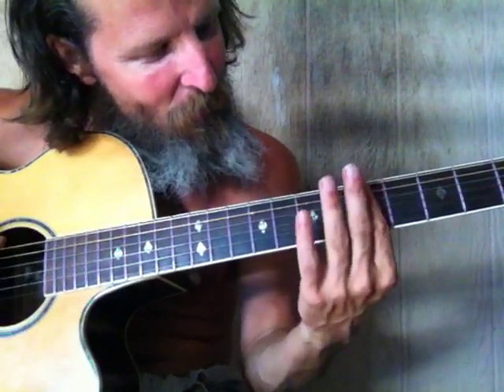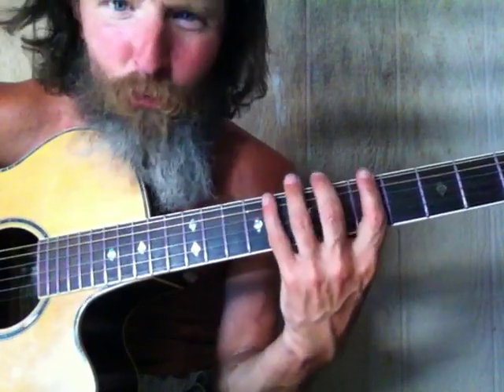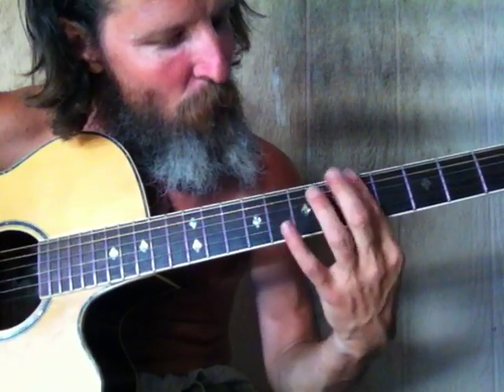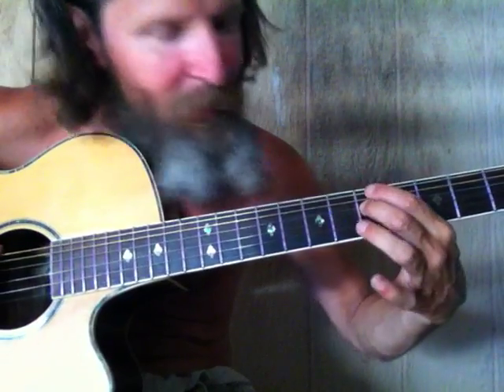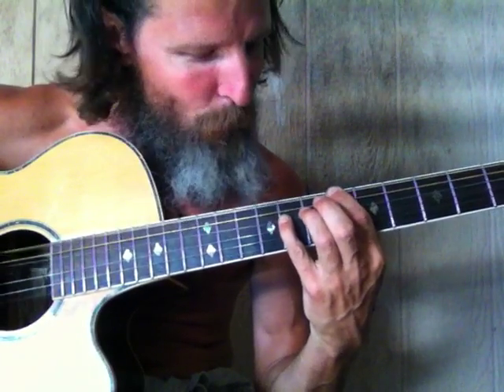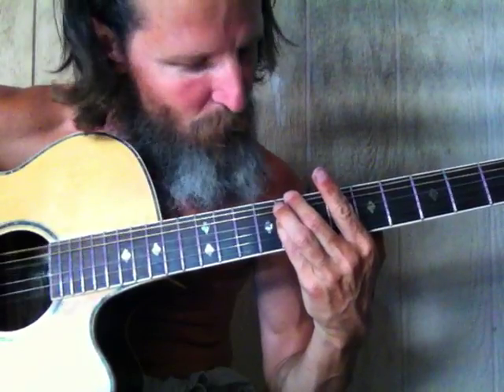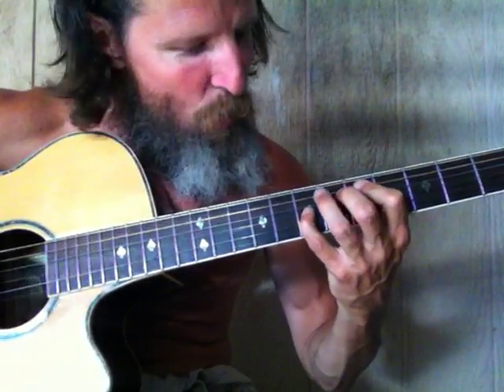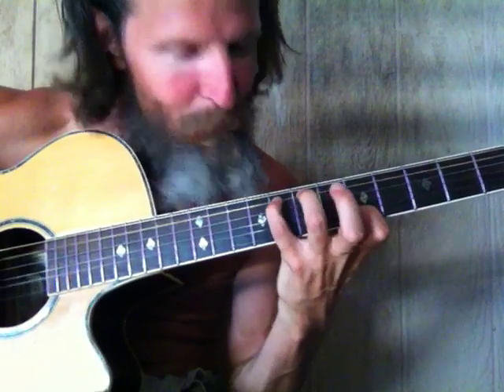CLASSICAL UP & DOWN THE THINGS